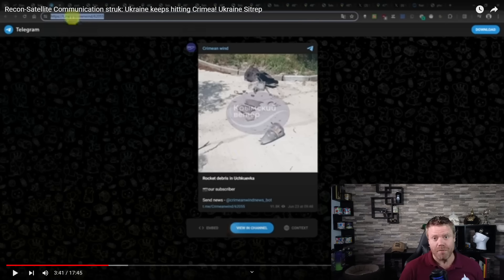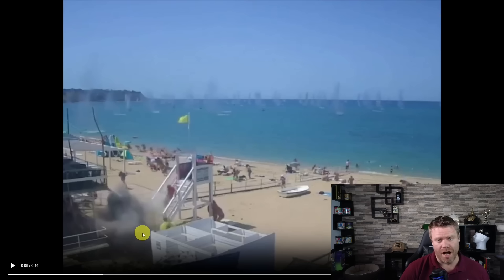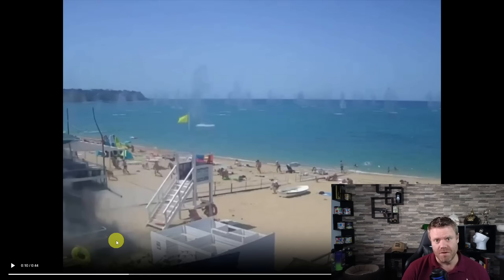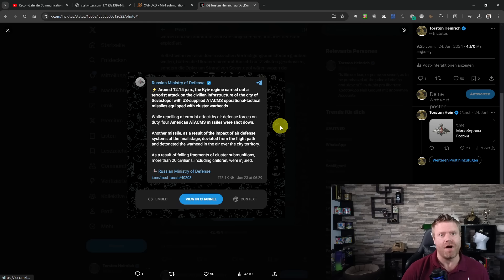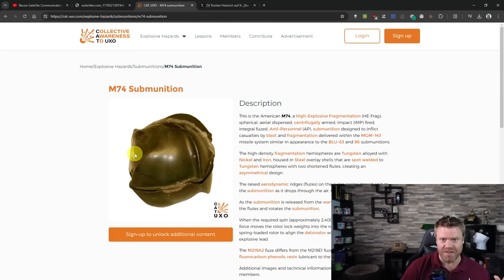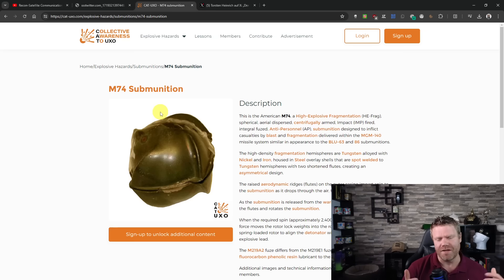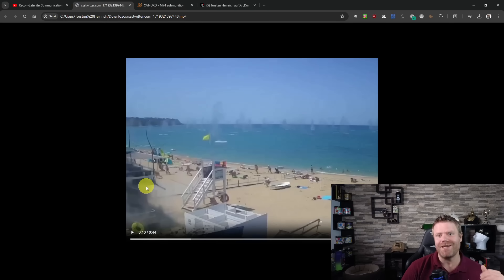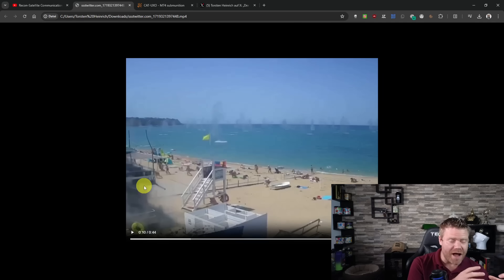Crimea: Civilian Casualties Caused by Ukrainian ATACMS, new Video shows.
This channel is only possible because of the support from viewers like you.

Amazon Wishlist

Monitors
Stream Deck
Monitor Stand

Stock Footage: Storyblocks, Envato